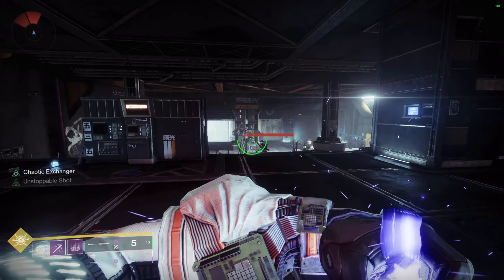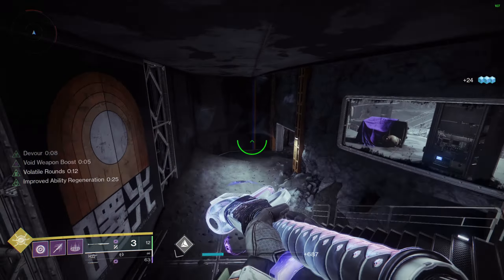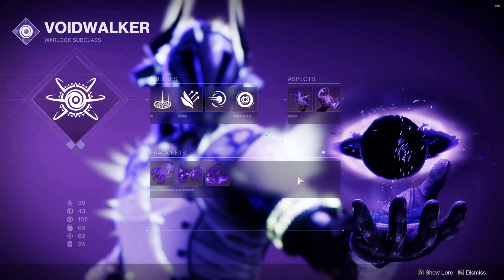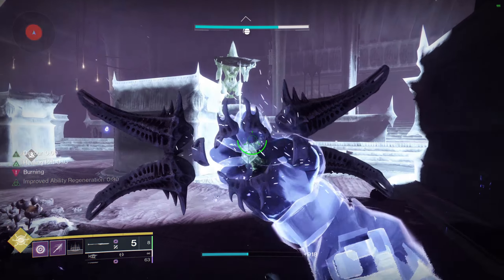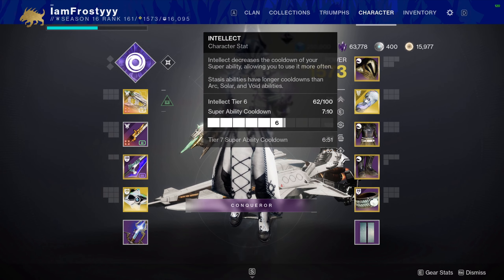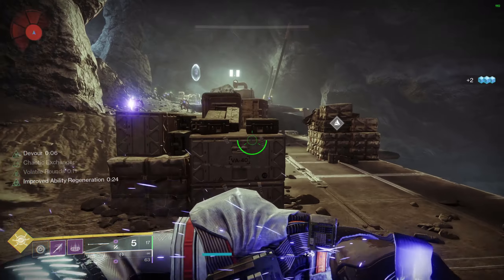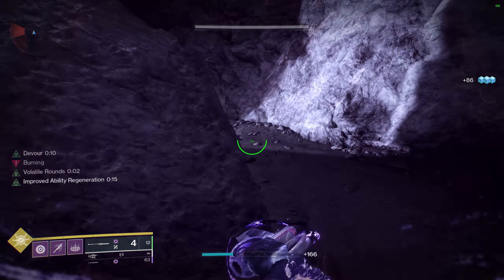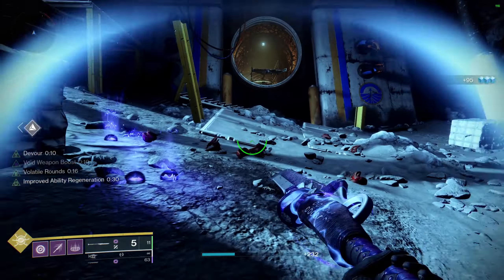Destiny 2: Infinite Warlock Grenade Build (Void 3.0 Is Cracked!)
Destiny 2: Infinite Warlock Grenade Build / Warlock Void 3.0 Grenade Build

In this video I go over a new build you can make with your warlock that allows you to have infinite grenades with void 3.0 in Destiny 2. With more aspects and fragments on the way I can't wait to see some of the crazy stuff we're capable of doing as guardians the further we go in to Witch Queen. Also do keep in mind my warlock is my least played character and doesn't have the greatest armor so you can definitely make this build even better than I showed ya'll in this video.